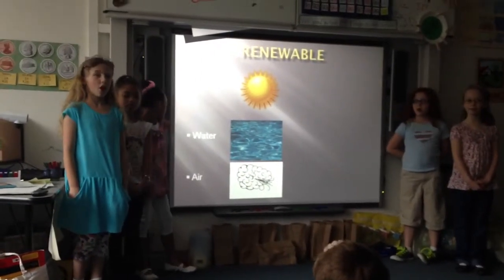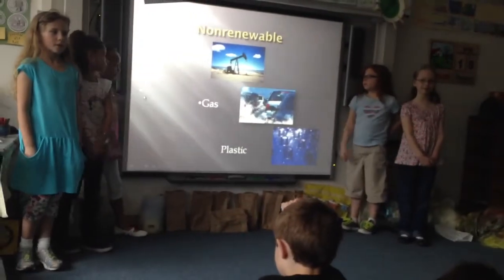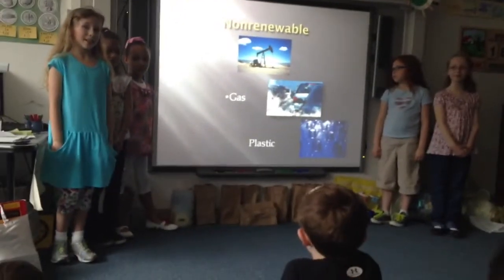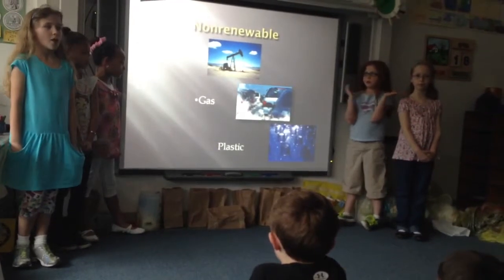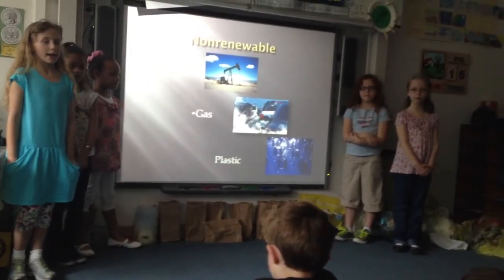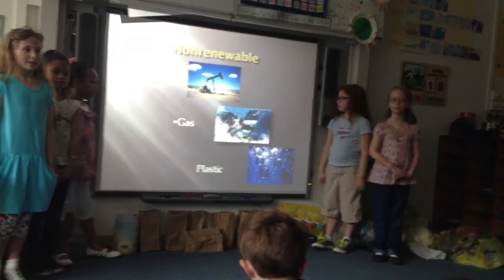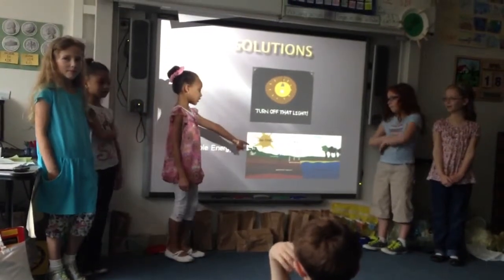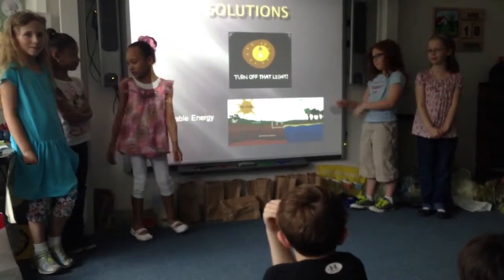Reduce Re-use Recycle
Nice PowerPoint presentation by Elivia and her classmates